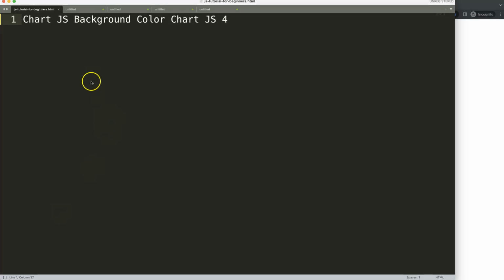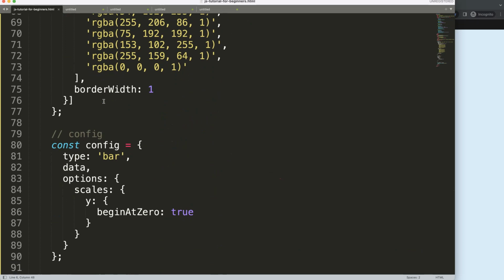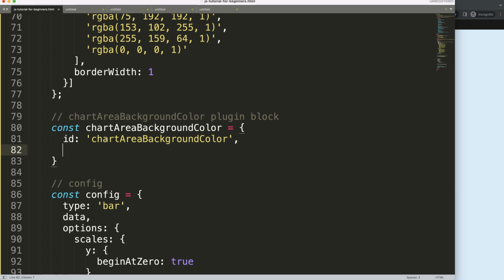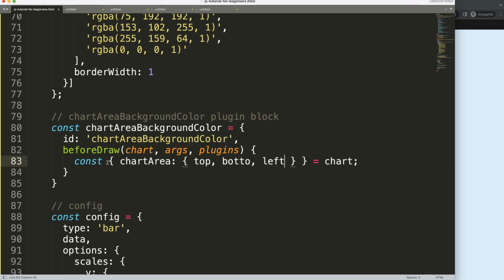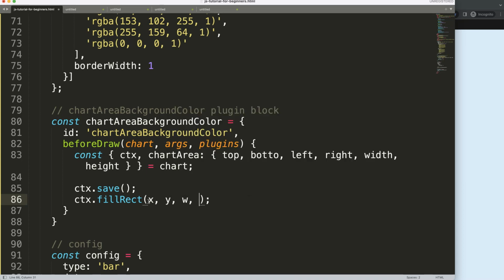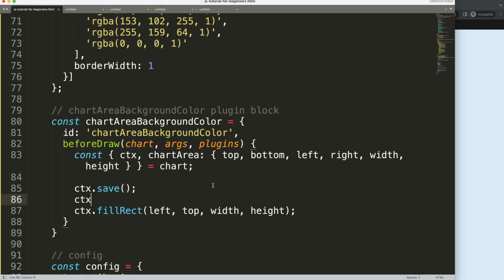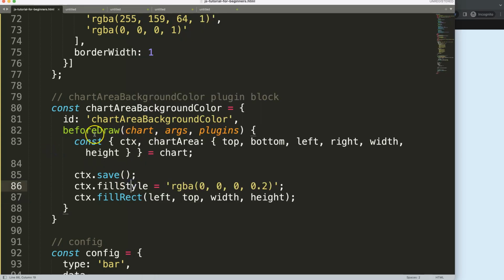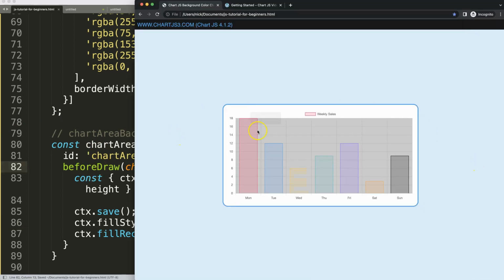Chart JS Background Color Chart JS 4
In this video we will explore how to add a background color to the chartArea in Chart JS 4. By default this is not possible but we can add it with a simple plugin. We will create a plugin and color the background.

▬ Materials/References  ▬▬▬▬▬▬▬▬▬▬

Chart JS Dashboard Series:
👍 Most Liked Video Series:

▬ About Us  ▬▬▬▬▬▬▬▬▬▬▬▬